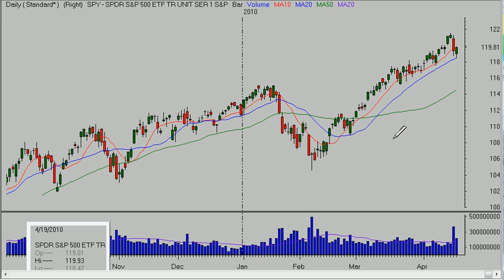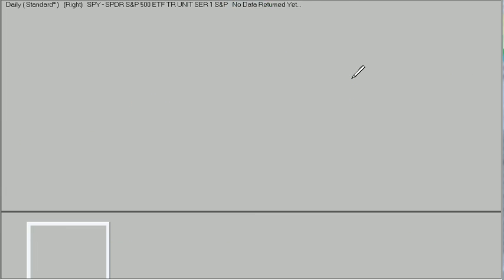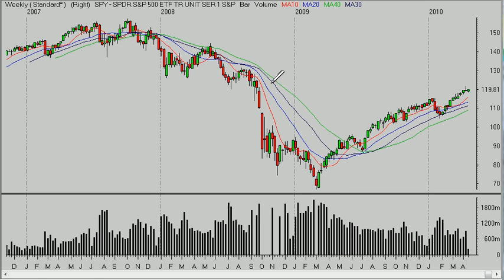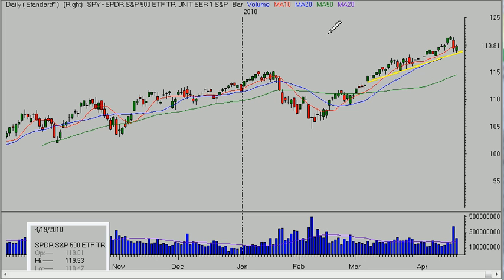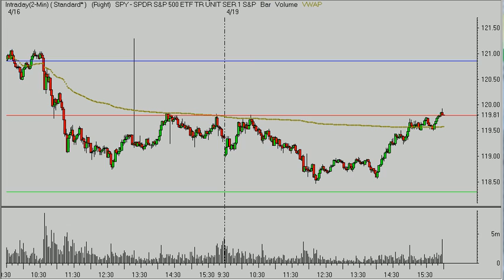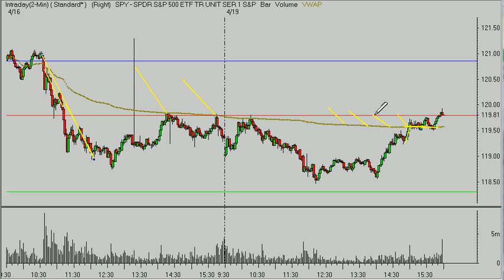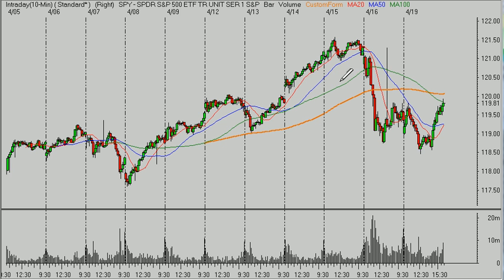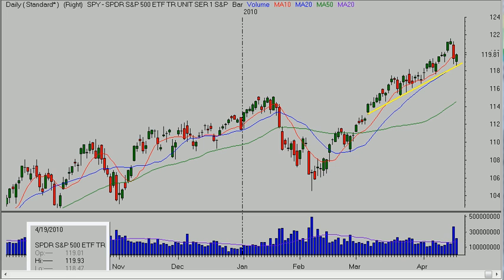Stock Trading Analysis 4/19/10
is where I provide subscribers with in depth analysis of more markets and individual stocks each day.